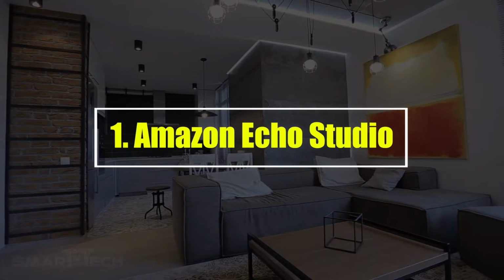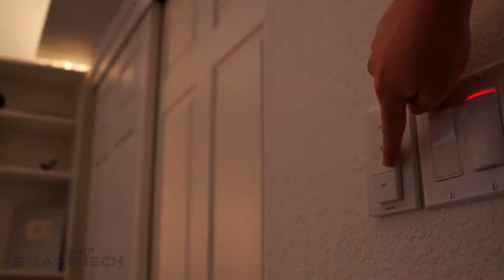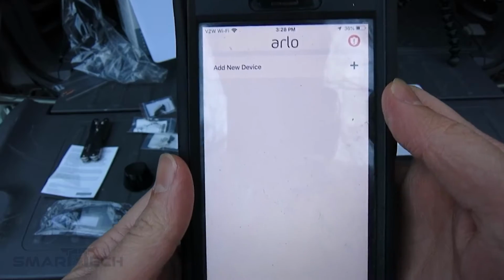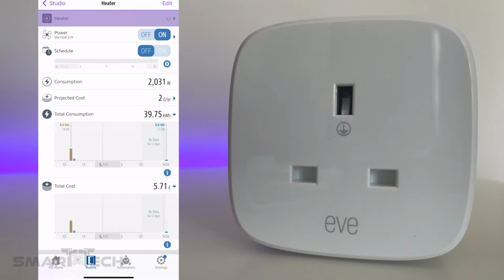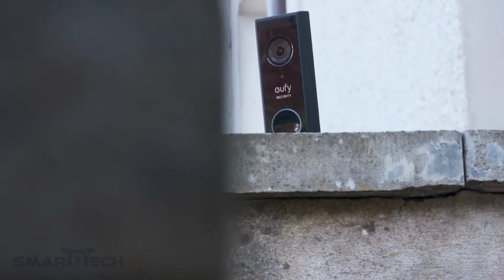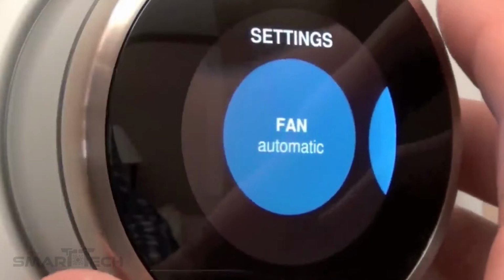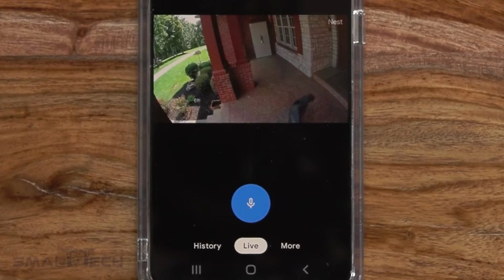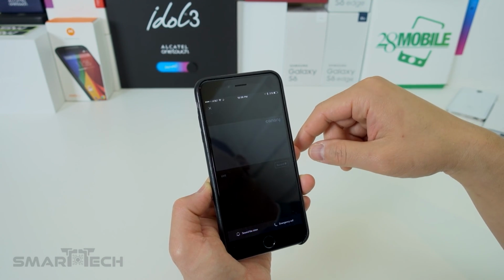👍🌟10 COOLEST HOME Gadgets | Home accessories 🎁 🌟👍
Hello guys!!,

The video is going to be amazing so make sure you stick to the end.

If you liked the video, leave us your like, write your comments and don't forget to subscribe to this CHANNEL so you can see the next videos that I will be uploading every week.

A hug!